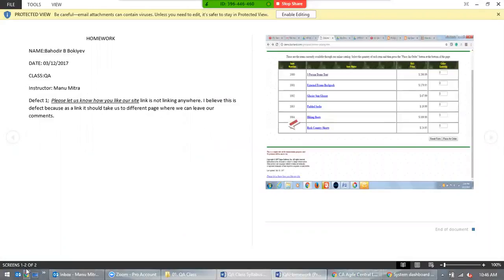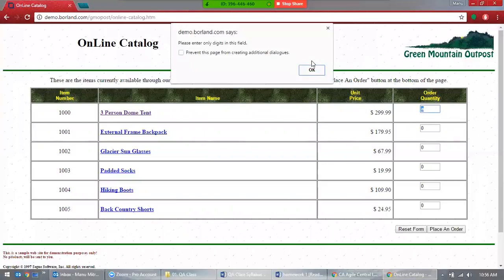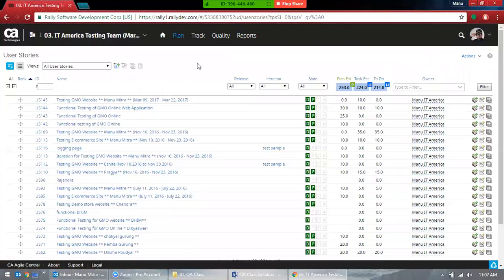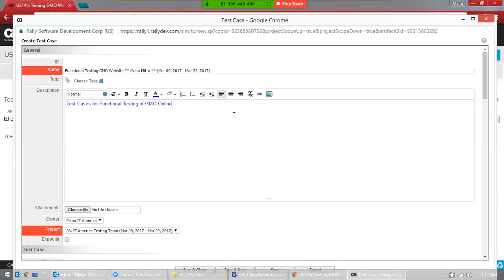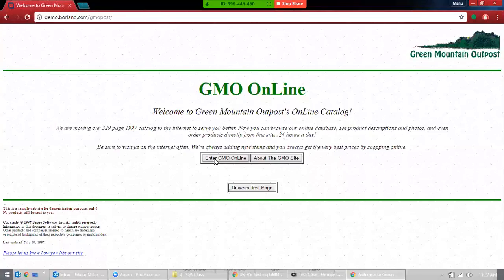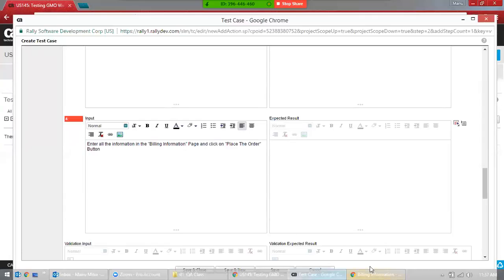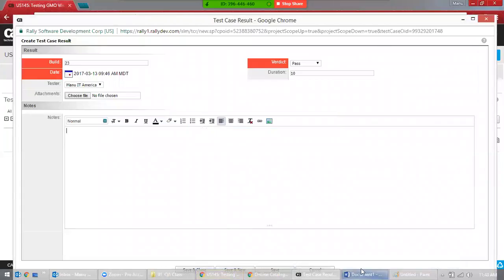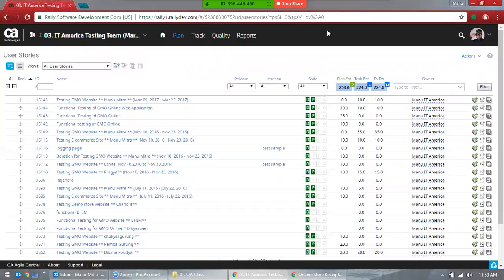03. QA Class by Manu (Mar 09, 2017 - Mar 22, 2017)